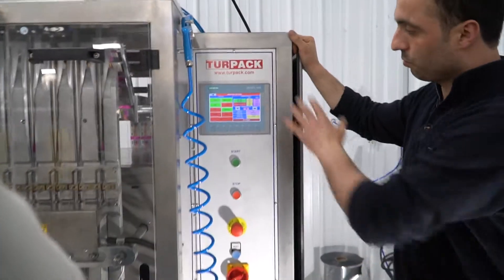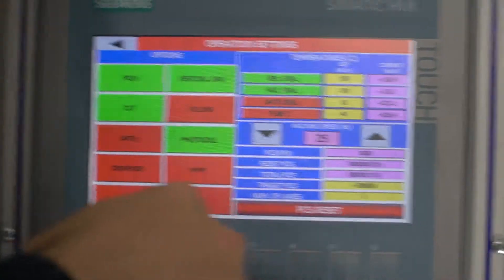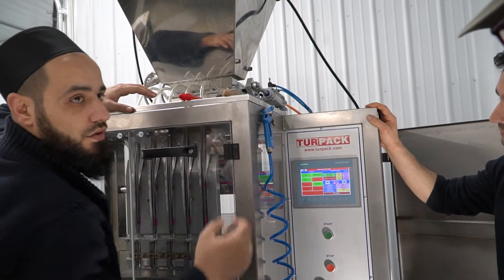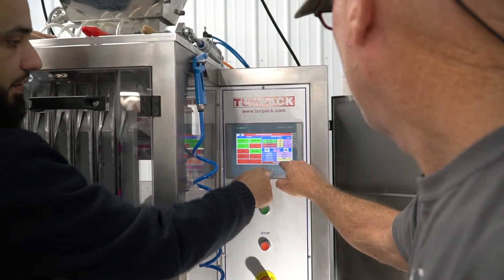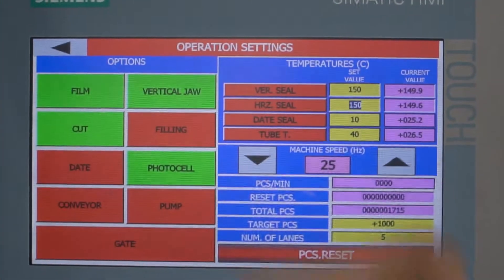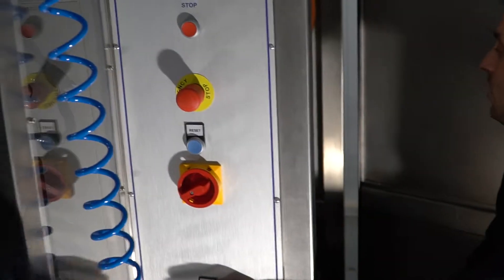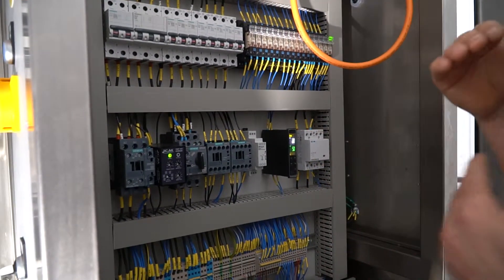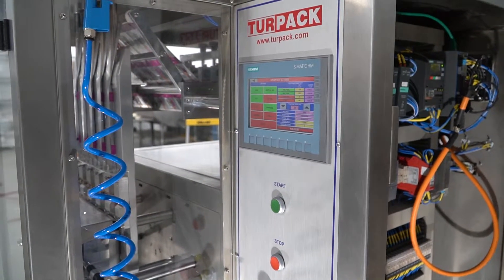Turpack - setting up digital touchscreen controls